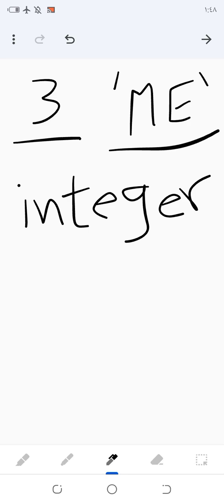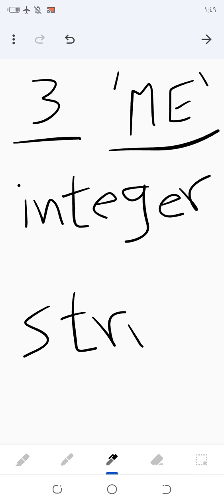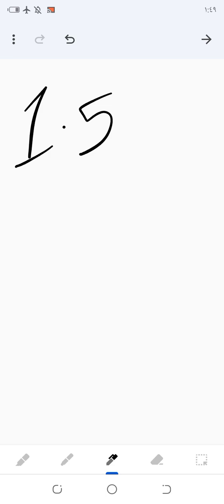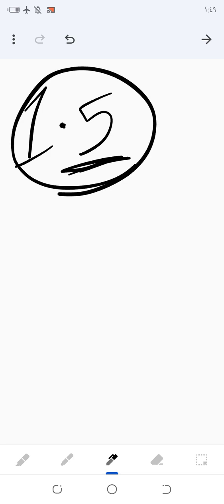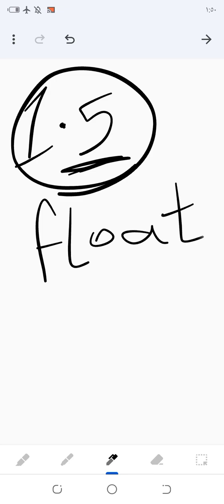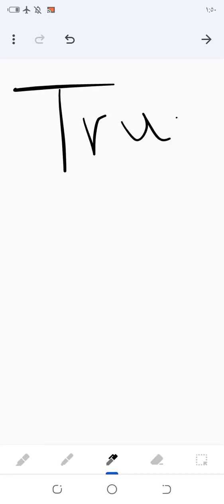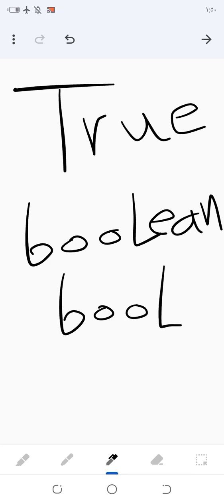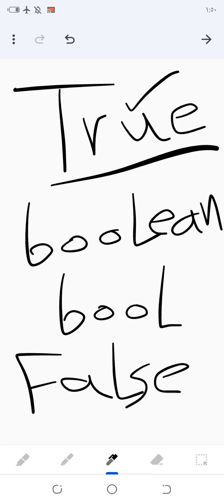Revision and examples about variable's datatype in programming for beginners and kids - in English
Revision and examples about variable's datatype in programming for beginners and kids

﴿ إِنَّ مَعَ ٱلۡعُسۡرِ يُسۡرٗا ﴾
[ الشرح: 6]

{Verily, with the hardship, there is relief}(i.e. there is one hardship with two reliefs, so one hardship cannot overcome two reliefs).

ul-Quran
surah Ash-Sharḥ Verse 6 Page 262